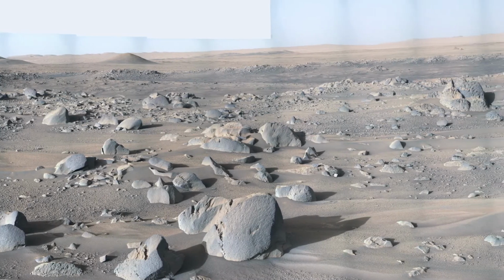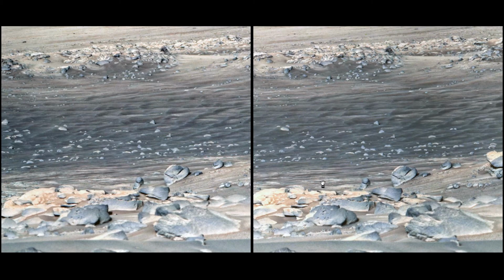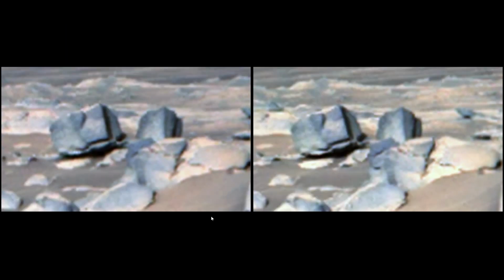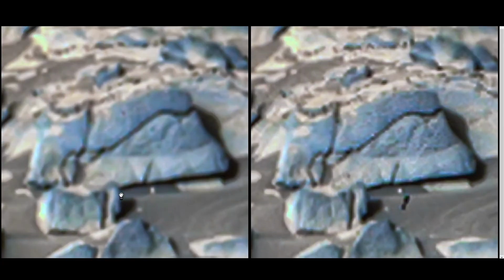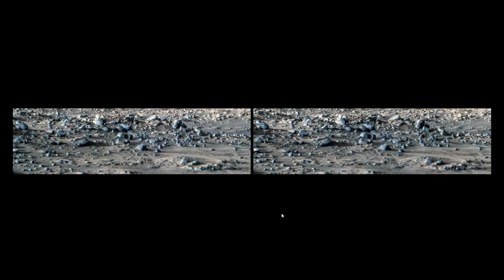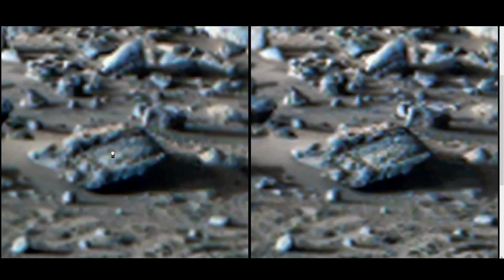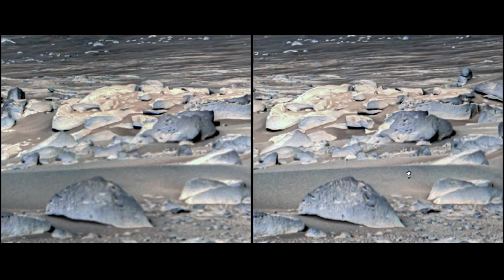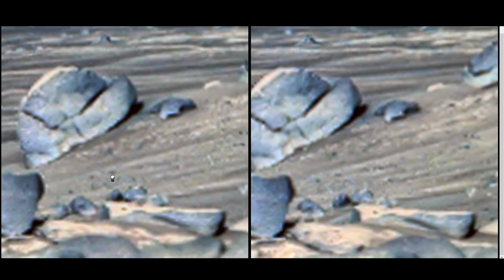beautiful stone structures and sculptures found by the Perseverance rover on Mars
Here we have some more beautifully rendered X3D examples of amazing structures and sculptures found by the Perseverance rover in Jezaro crater on Mars. The images were captured on SOL 134 by the pair of Mastcams.

Here is the link to our Google drive where you can download the X3D images seen in this video...

We recommend that you download Stereo Photo Maker to view the X3D images as you can pan and zoom in X3D. It is a free program and you don't even need to install anything. Here is the link...

  If you are a fan of X3D why not have a look into Dave's channel over at Mars     X3D the evidence. Here is the link...